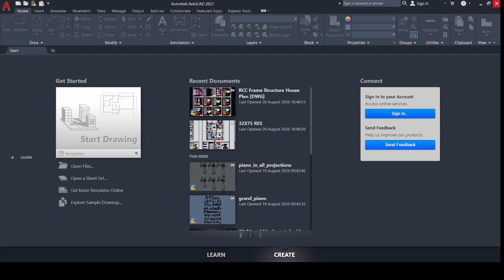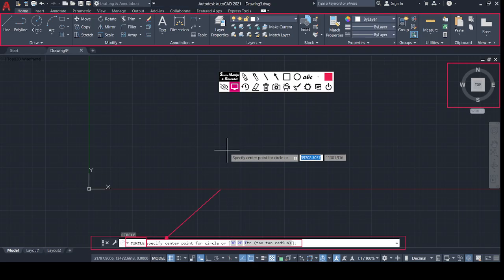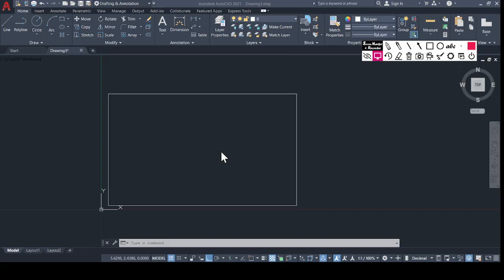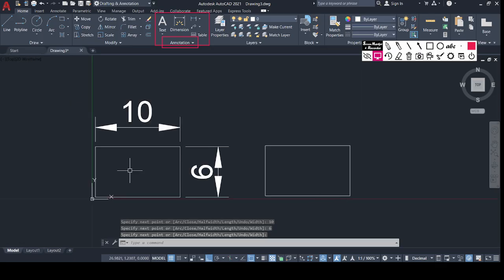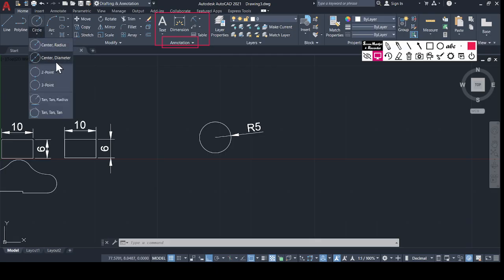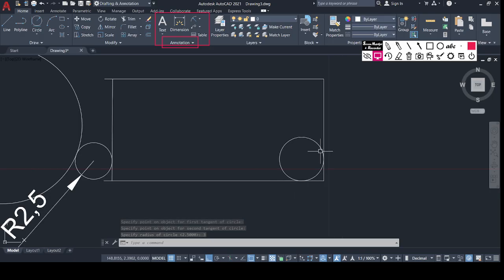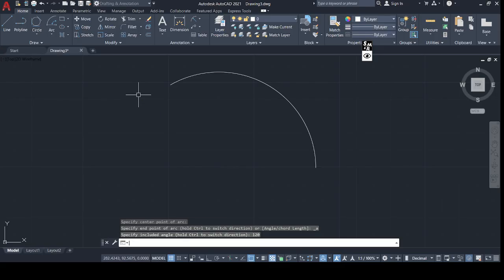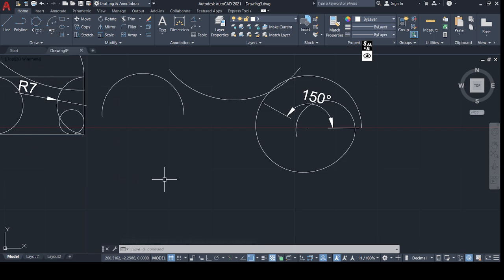AutoCAD Lecture-1 in English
In this AutoCAD for Beginners – Lecture 1, we start from the basics and build a strong foundation for learning AutoCAD step by step.

📐 What You Will Learn in This Lecture:

* Understanding the AutoCAD User Interface
* Basic drawing environment and navigation
* **LINE Command** with practical examples
* **POLYLINE Command** with practical examples
* **CIRCLE Command** with practical examples
* **ARC Command** with practical examples
* Understanding how these basic commands are used in real drawing workflows

This lecture is designed especially for **beginners, students, engineers, architects, and anyone who wants to learn AutoCAD from scratch**.

🎯 **Goal of this Course:**
To help you learn AutoCAD through practical examples and gradually develop the skills required to create professional 2D drawings.

📌 **Level:** Beginner
📌 **Software:** AutoCAD

More practical AutoCAD lectures are coming soon!